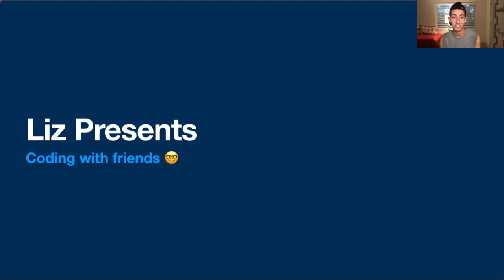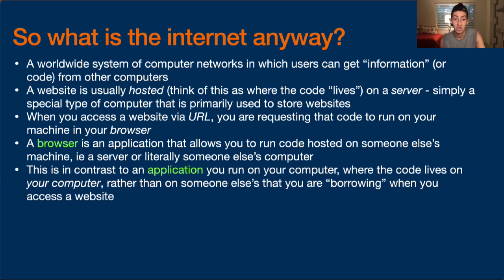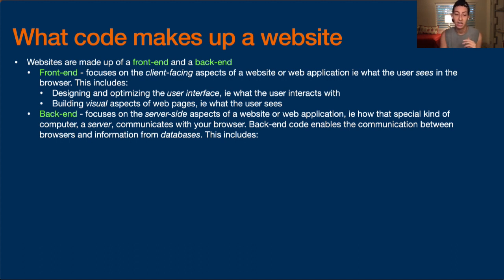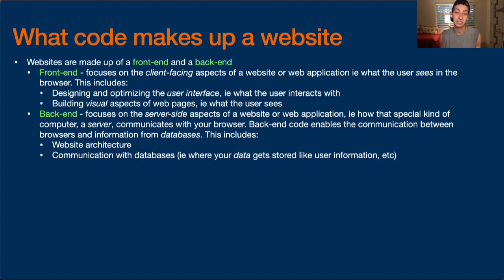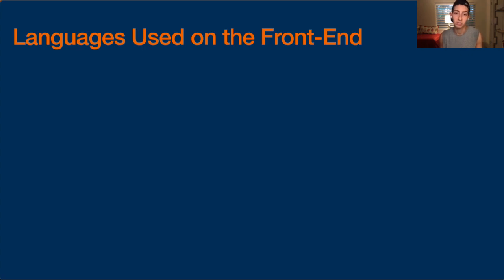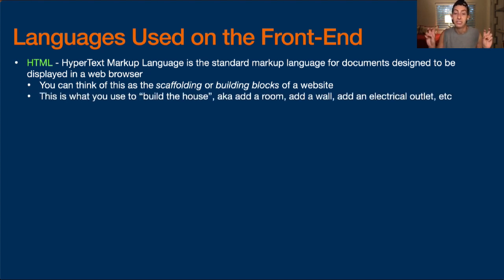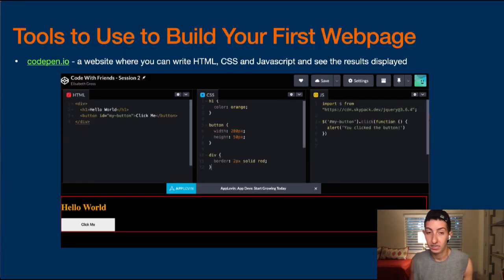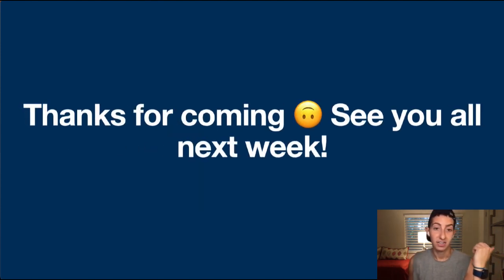Back to Basics: Session 2 - What is the Internet?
In this video, Liz introduces the internet. She goes in depth on how the internet actually works, how your browser works, and how a website is made up of a "front-end" and a "back-end".

She also introduces the languages of the internet: HTML, CSS and Javascript.